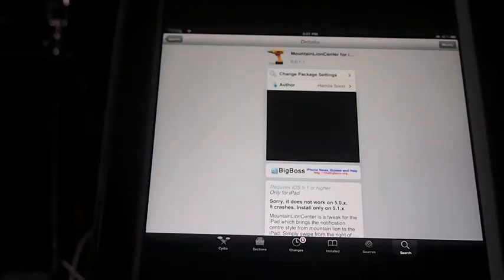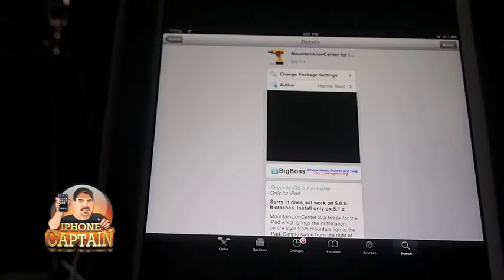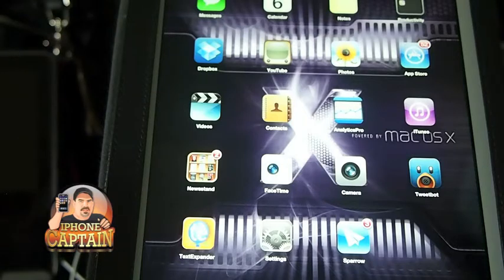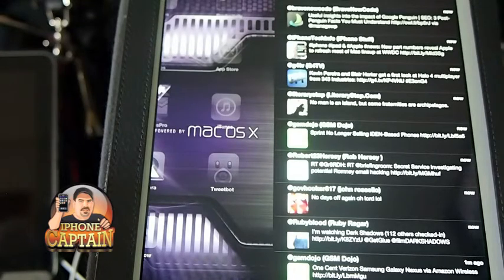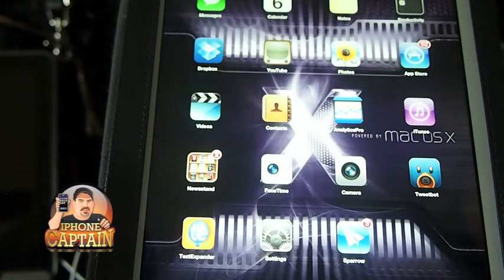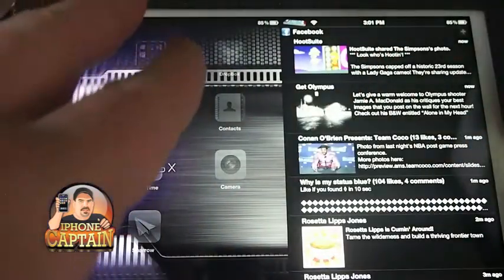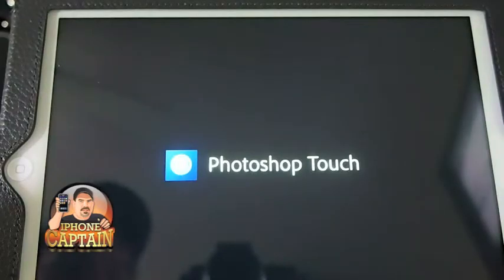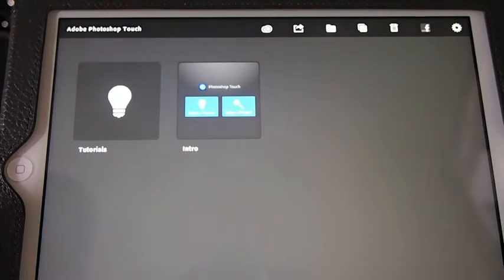Top Tweak Summer 2012--Mountainlion For Notification Center Cydia Tweak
Description: Increase the Size of NC and Open With Gestures: Mountainlion For Notification Center Cydia Tweak.  Try these out and let us know here what you think.